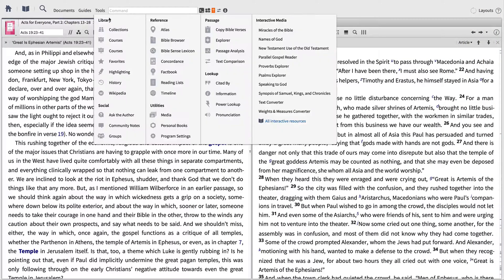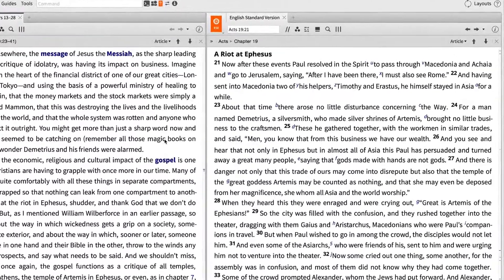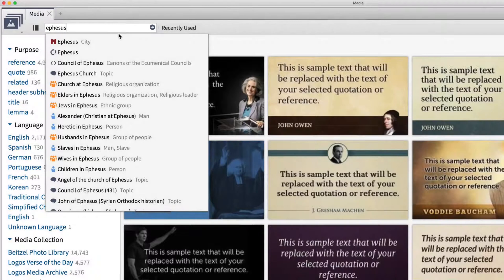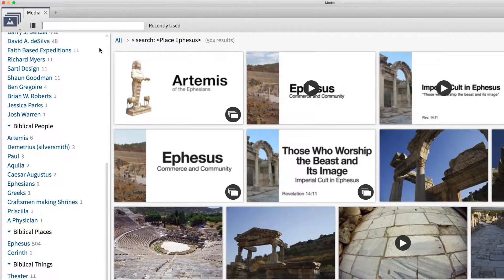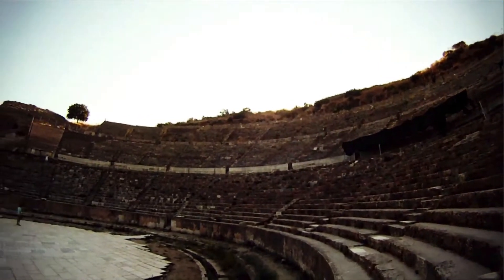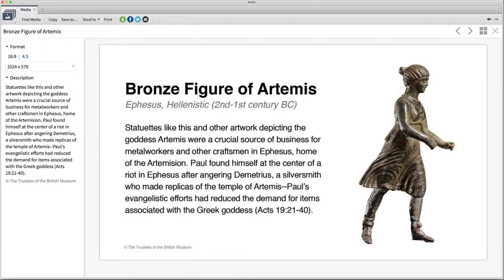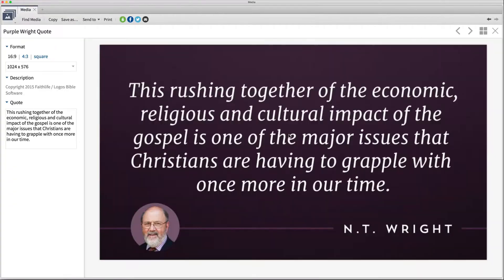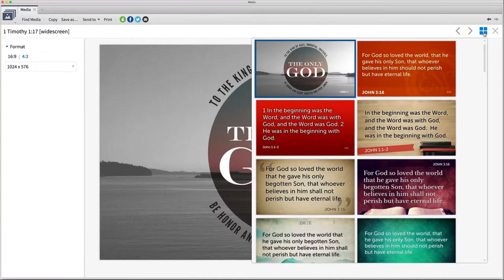Media Tool | Logos Bible Software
The Media tool allows you to easily create slides from media in your Logos library.

Note: This video was produced in a previous version of Logos.